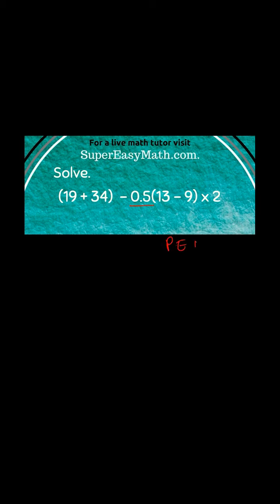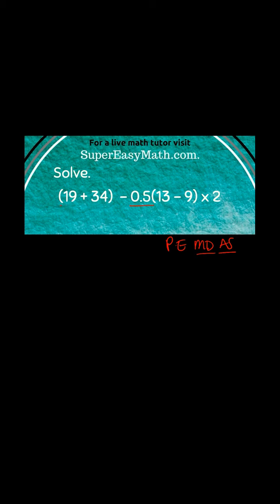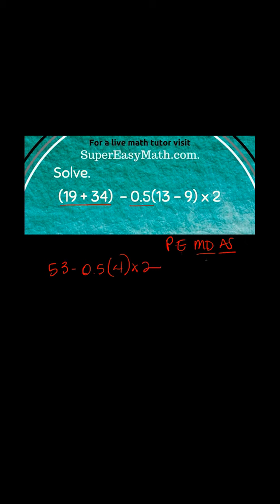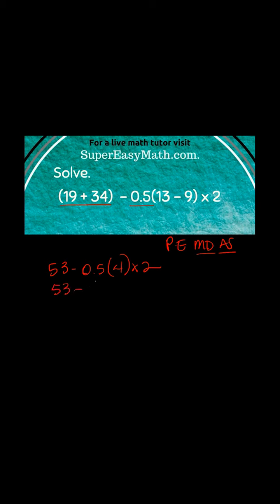MPOTD - Order of Operations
In this video, I'll show you how to solve an order of operations problem.

Waleed
Elyse